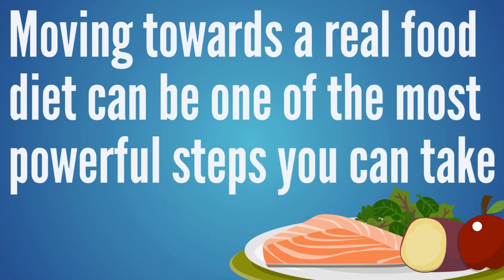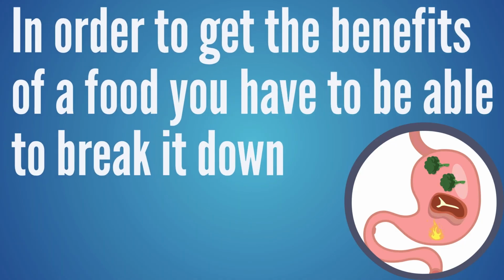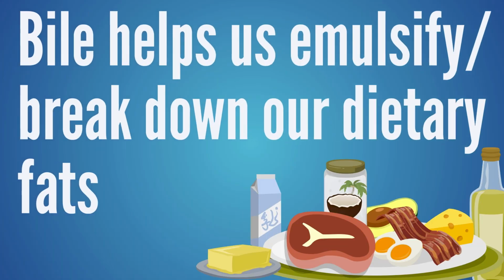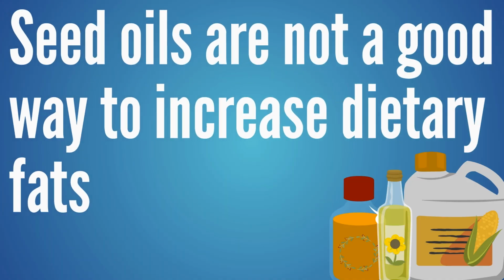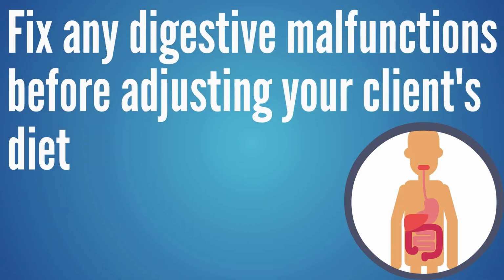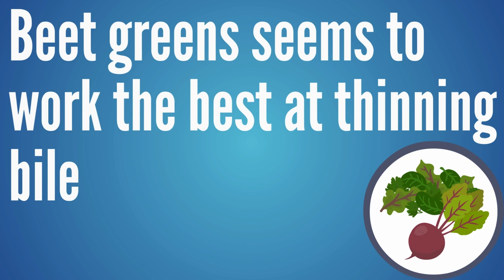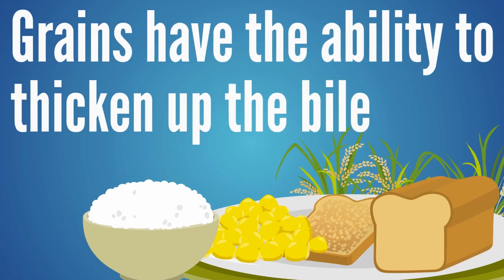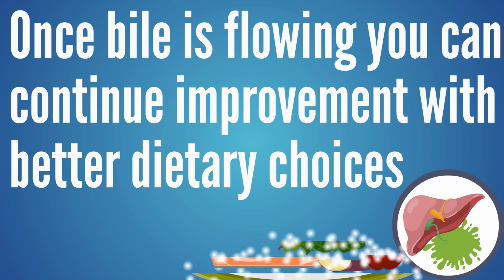Best Diet to Help Clients Improve Bile Flow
If you work as a fitness, wellness, nutrition, or natural health professional, understanding the Best Diet to Help Clients Improve Bile Flow can be important.  This video shares important insights about the gallbladder, gallstones, gallbladder attacks, lack of bile, cholestasis, and gallbladder removal .  Helping clients improve bile flow can improve a wide variety of symptoms like indigestion, bloating, diarrhea and more.  Understanding the best diet options to help improve bile flow can be helpful with your clients.

Use this free bio-individuality coach training to better understand how each client has unique body chemistry.  No diet or remedy is right for every person, even if two people are dealing with the same symptom.  It’s more about looking at the client’s unique bio-individuality to understand the right steps to take for that client. Whether you’re hoping to improve a client’s constipation, hypothyroidism, diarrhea, acid reflux or nausea, we also want to look at the person instead of looking for a remedy.

Or, if you’re a consumer, download my book, Kick Your Fat in the Nuts for free

➤ Register for our TOTALLY FREE Intro to Health Pro Marketing course